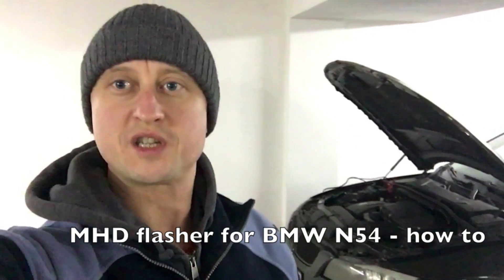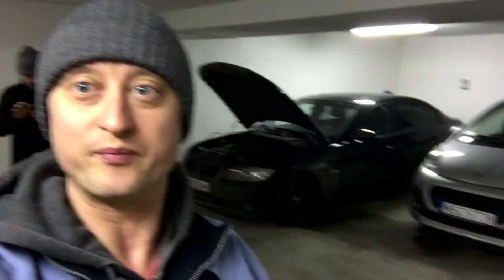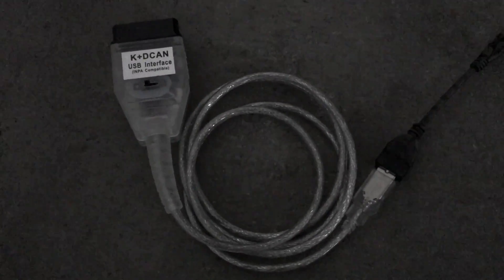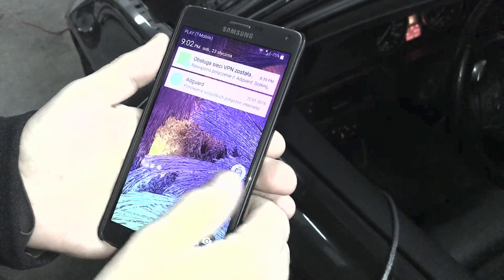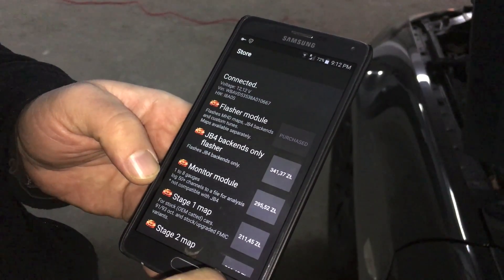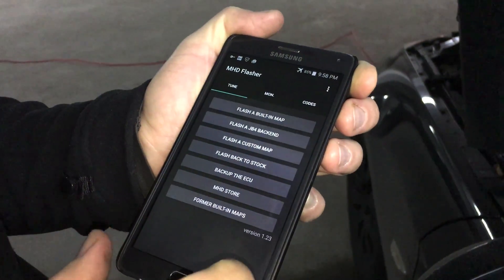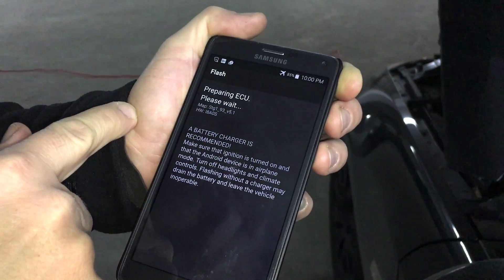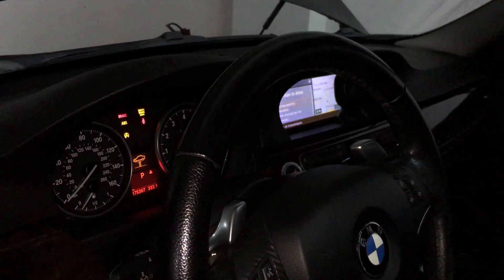MHD flasher for BMW N54 engine - how to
MHD flasher is an Android app for tuning of the BMW cars with N54 engine. Basically, it transforms your already fast car into a really, really fast car.

This video shows a process of flashing a stock (engine wise) car.
My car has some modifications, like KW coilovers, Alpina B3 transmission flash and few other bibs and bobs, but the engine was pure stock with a bit over 100k miles on the clock.

As part of the preparation for the flash I did:
- replaced the coils
- replace the spark plugs
- ask your dealer to do the walnut blast

After performing the MHD flash, I have no errors, no problems - and the car basically flies. Total cost of the flash - about $150 (plus all the required hardware, if you don't have it)

Required hardware:
- 1 device running Android 3.2 and up (some need to be rooted for the OTG operations), USB OTG compatible.
- 1 K+Dcan cable.
- 1 USB OTG cable.
- good 10A battery charger (critical component, do NOT attempt without one)

Book yourself good 2 hours of time, some courage and bravery is required. If you're iOS/iPhone person like me and a complete Android ignorant like me, get yourself a friend with decent Android device.

Cars compatible:
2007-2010 BMW 135i, 335i and 535i (xi and xDrive cars as well)
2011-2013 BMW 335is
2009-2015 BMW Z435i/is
2011 BMW 1M

This is a very informative thread on e90post.com you want to read

Here's a very useful PDF about the whole process and the MHD application: